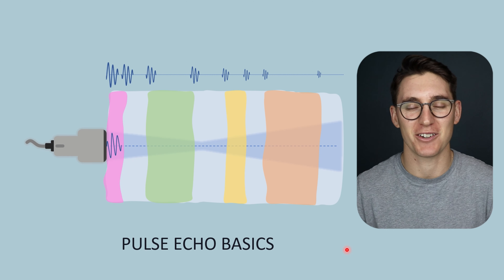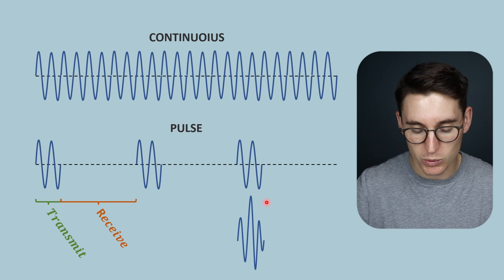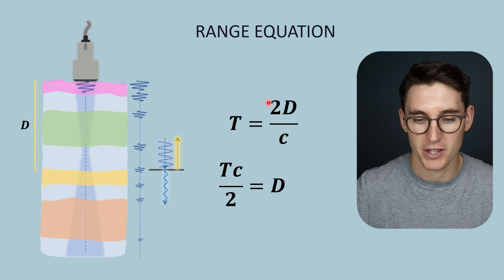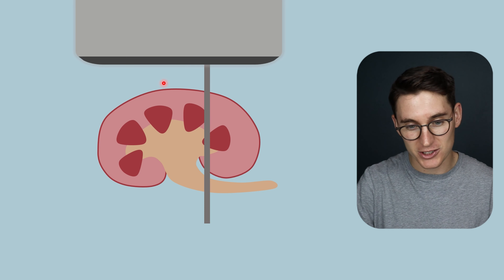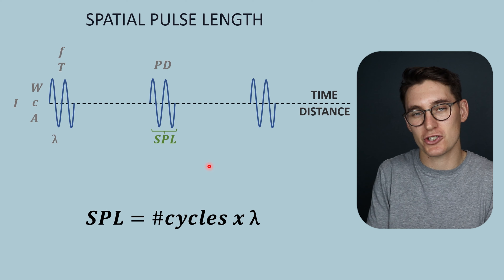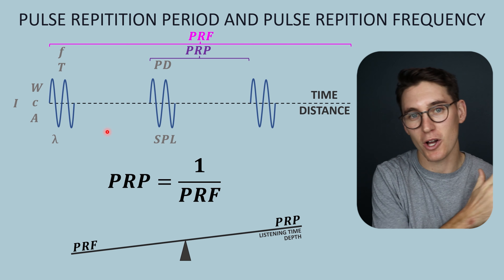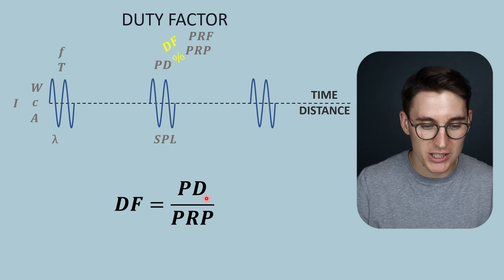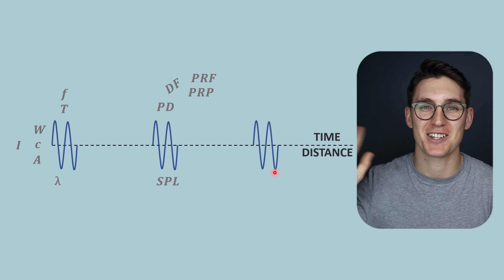Pulse Echo Ultrasound Parameters | Ultrasound Physics | Radiology Physics Course #4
WHAT’S INCLUDED?

We've now describe various parameters that can be used to describe an ultrasound wave. Now let's have a look at exactly how an ultrasound image is produced using pulse echo ultrasonography. We will use the range equation to calculate object depth. Then we will discuss pulse duration, spatial pulse length, pulse repetition period, pulse repetition frequency and duty factor. We'll see that the PD and SPL are factors we cannot change and the PRP/PRF/DF are depth dependent factors that change when we select imaging depth.

Happy studying,
Michael